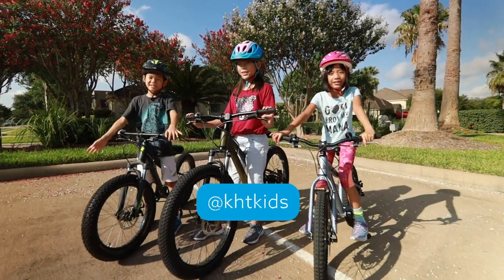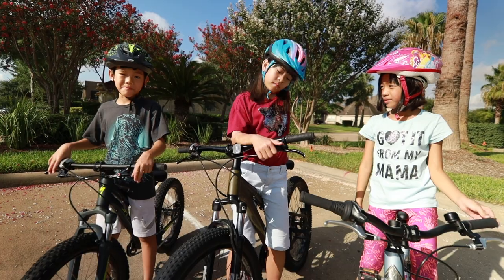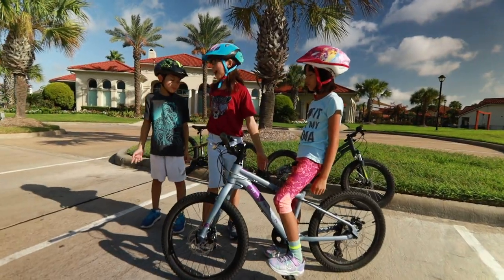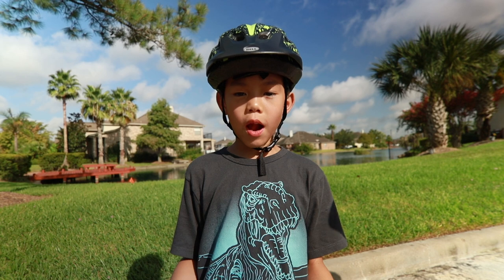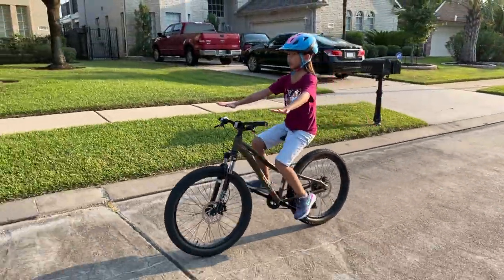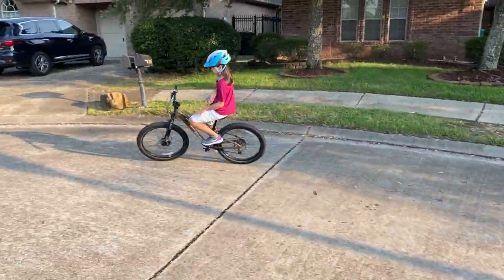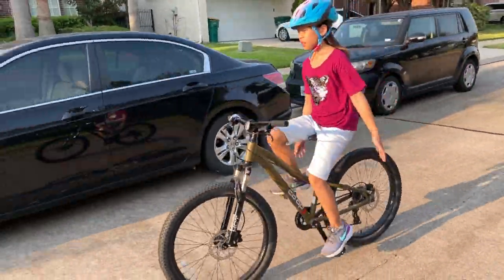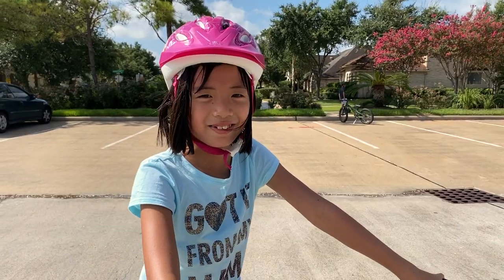How to Ride a Bike With No Hands (For Beginners and Kids)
Do you ever want to take biking to a whole new level of fun? Well, here's something to challenge yourself. Riding with no hands! This fun and easy video will have you riding through the wind in no time. Just go with the flow and you'll be doing it like a pro. So what are you waiting for? Beginners and Kids go try it out!